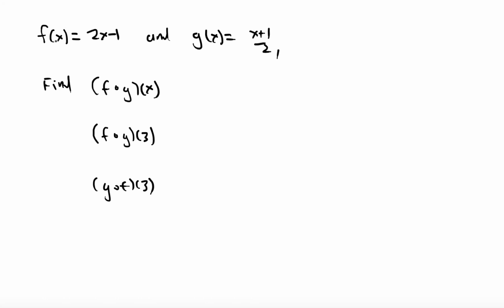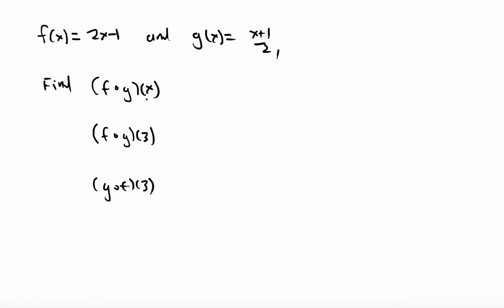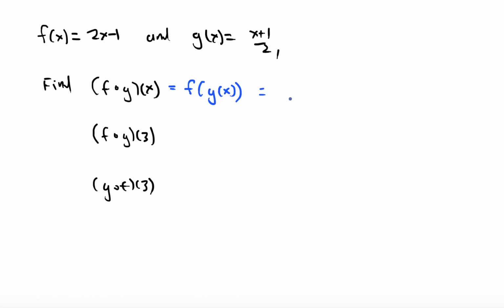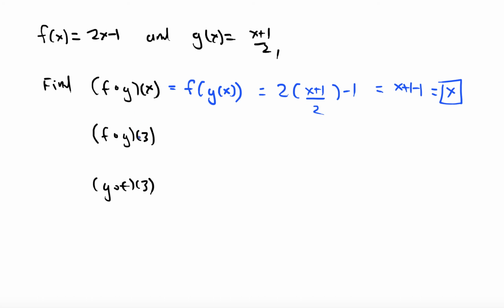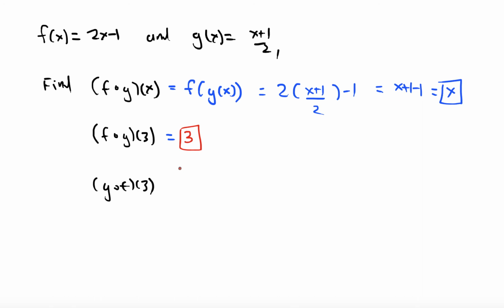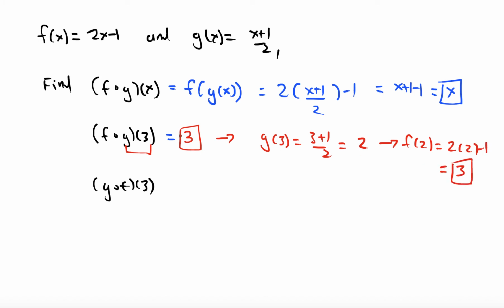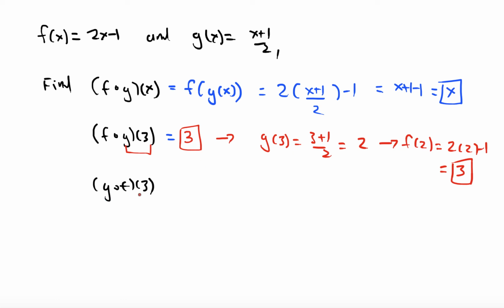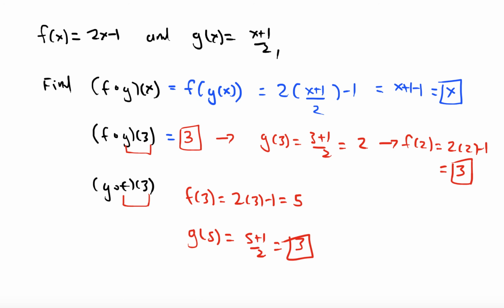126 1 4 5